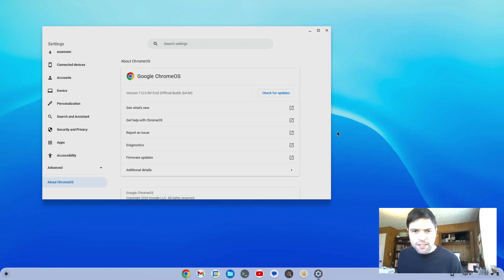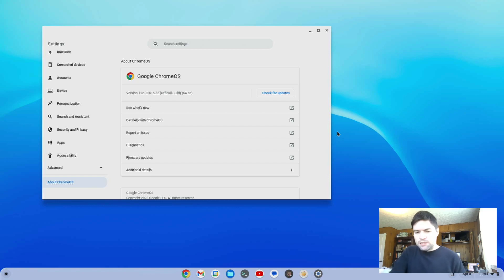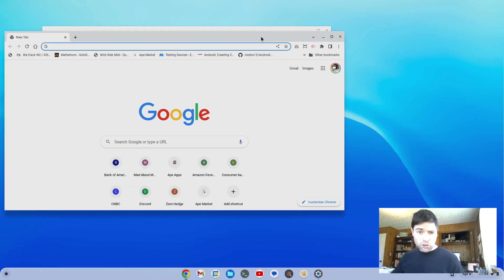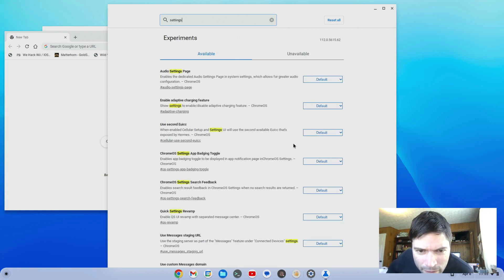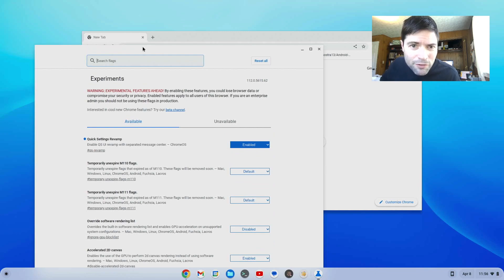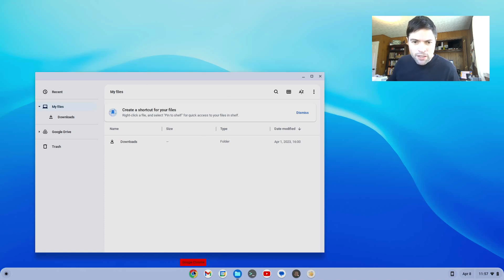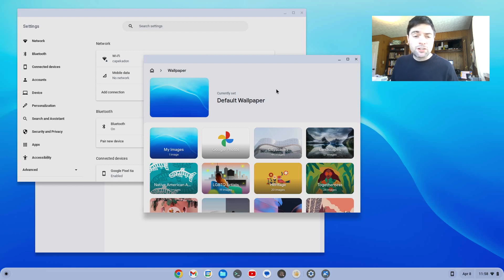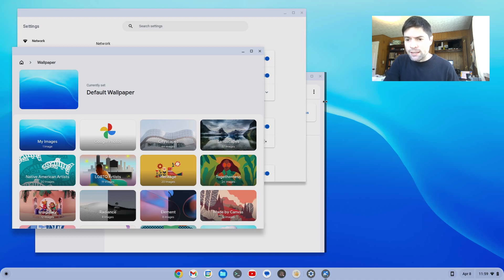ChromeOS and Flex Updated to Version 112 on Stable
Taking a look at the new 112 update to Chrome OS and ChromeOS Flex on the stable channel.  Let me know what new things you guys see in this one!